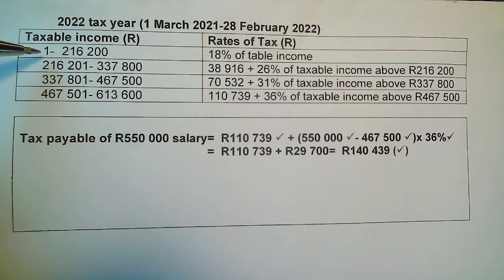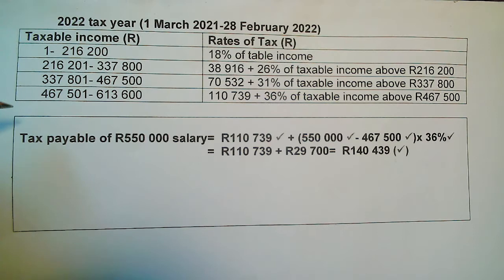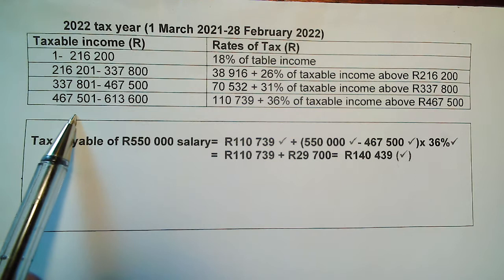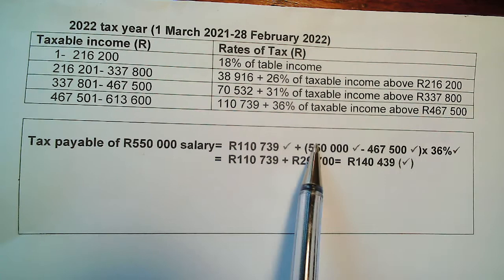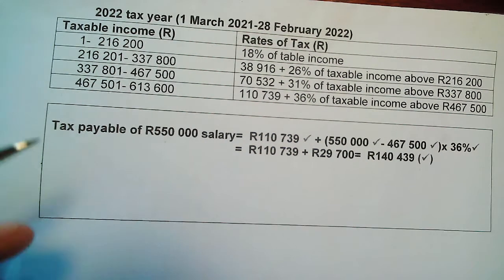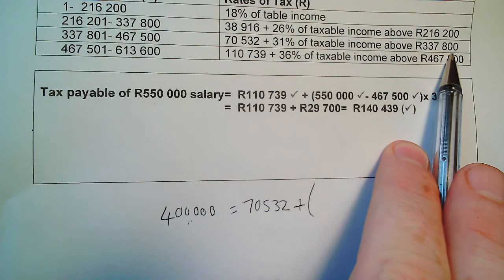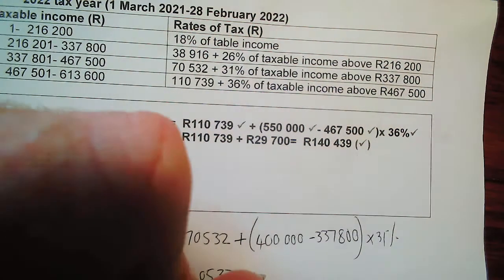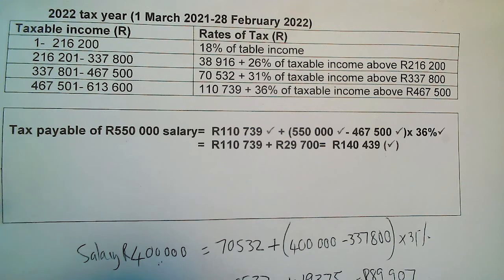Working out tax in South Africa on a salary